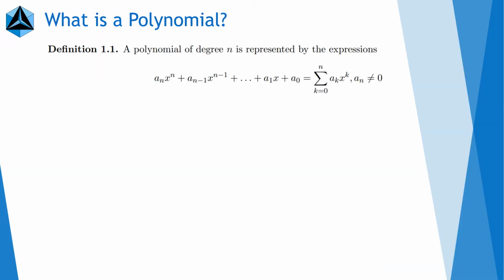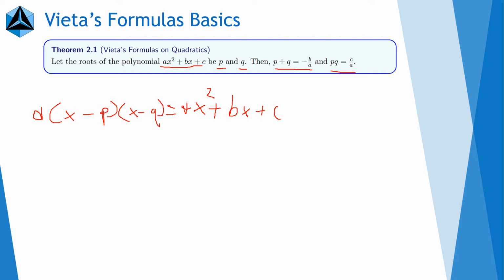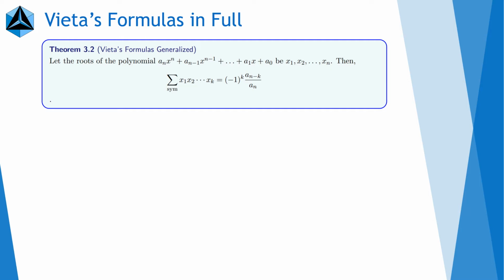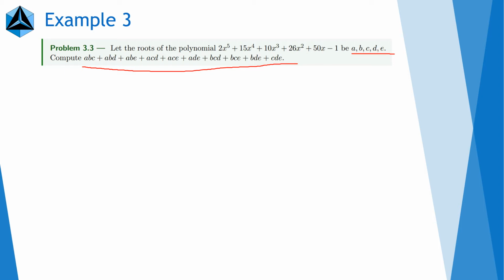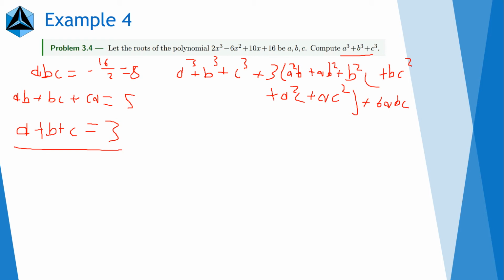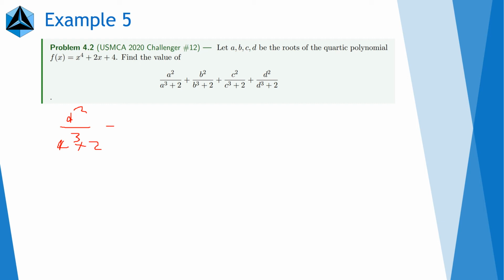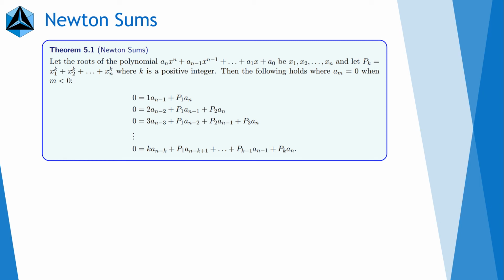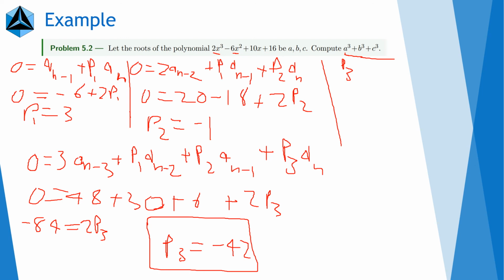Vieta's Formulas and Newton Sums (CNCM Lecture + Handout)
A video on Vieta's Formulas and Newton Sums.